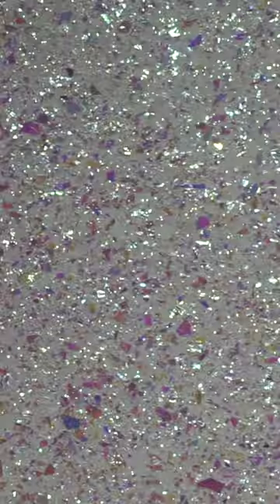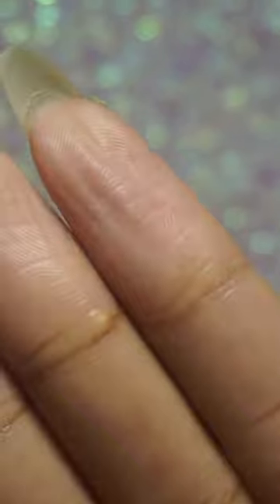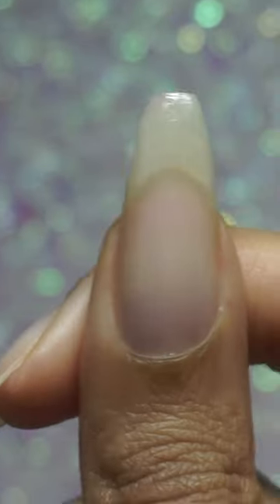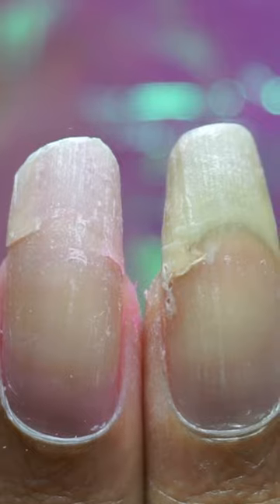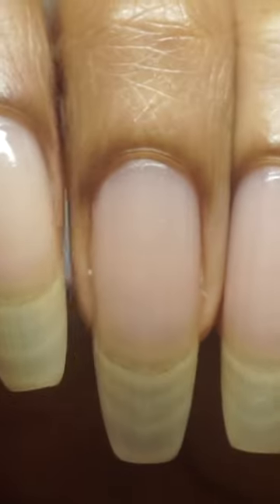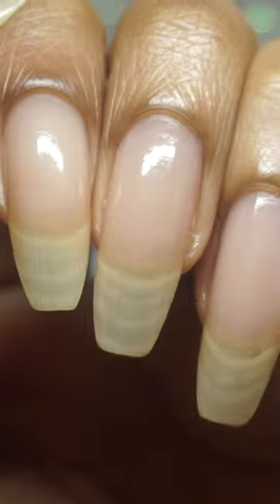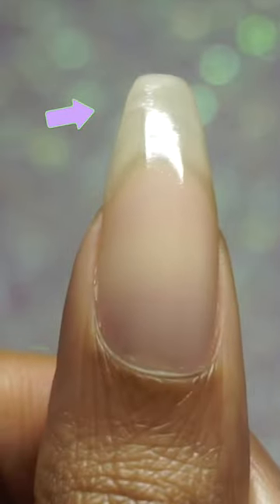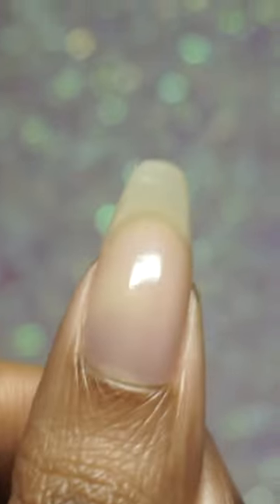Nail Care Assessment time 😁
Enjoy this!

Need to grow long, strong, natural nails? 💛

+ more of my nail care favs on Amazon*:

The links marked with an asterisk(*) are affiliate links, aka mini kickback reward generators for connecting you to my tried and true products that I've used and enjoyed multiple times on this channel 💞

If you decide to purchase a product from starred* links, this channel may receive a monetary kickback after you complete your purchase.